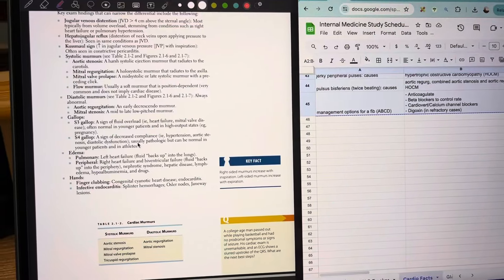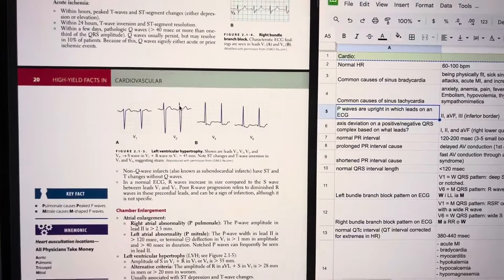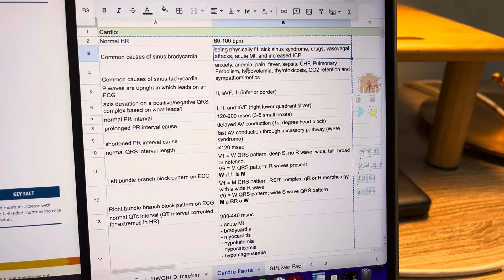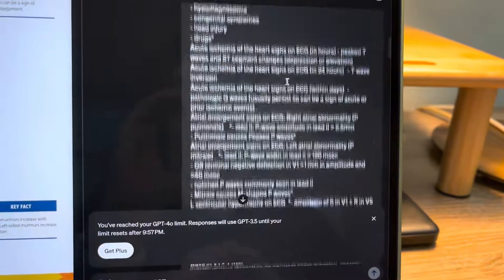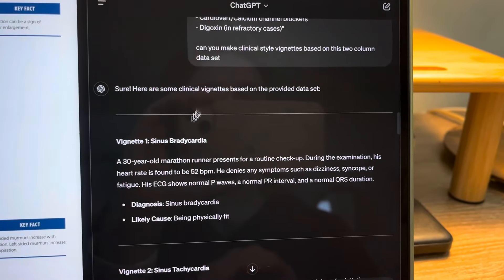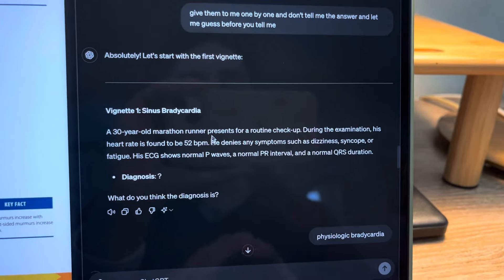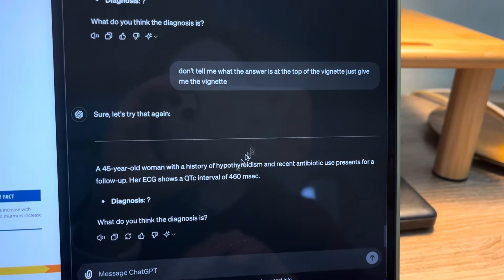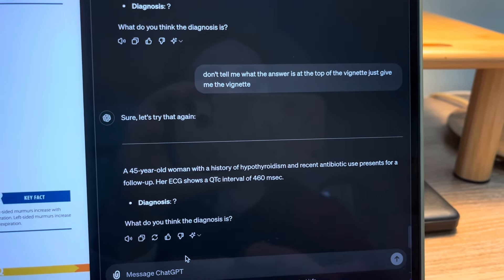how to remember what you read in textbooks! (Using chatGPT)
My links to my favorite things!
The following are links to things I use in the video if you're interested!*
💦CARBON8 Sparkling Water Maker:*

🚑 follow the rest of my journey through school on Instagram! @itsclairejean